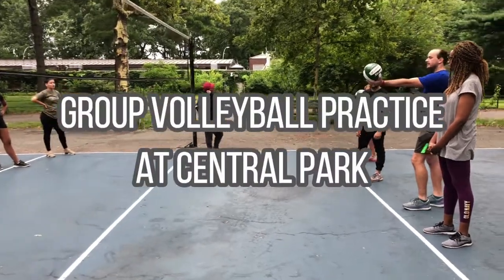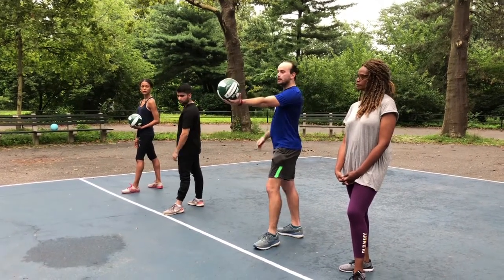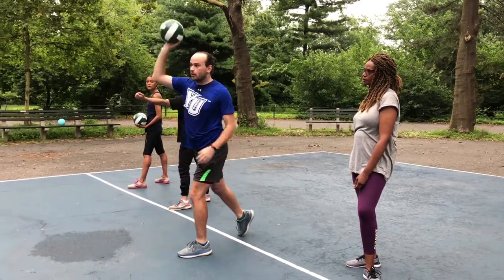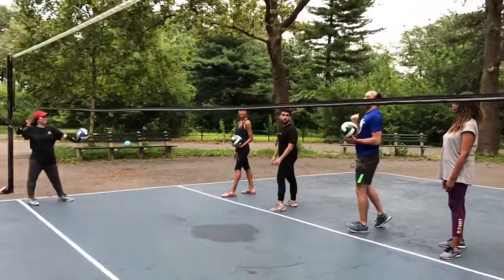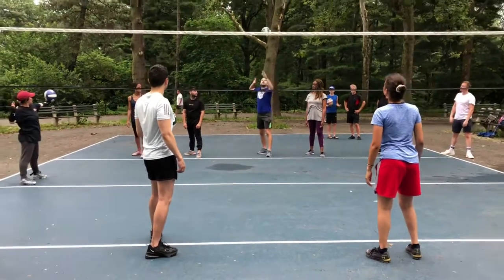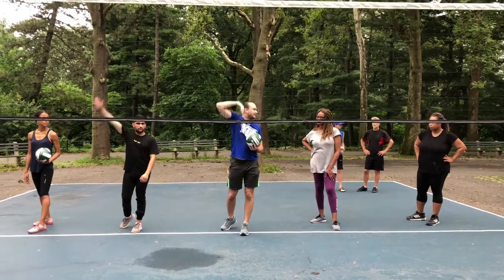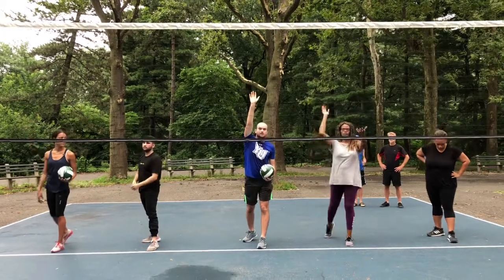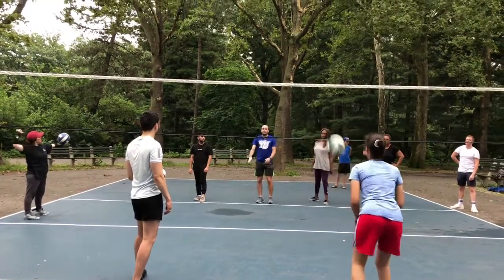Group Volleyball Classes at Central Park - Serving Technique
Coach Tyce breaks down the technique of how properly serving the volleyball.
Join our six week Outdoors Group Volleyball Classes at Central Park.
Wednesdays at 6:30pm
Sundays at 10am.